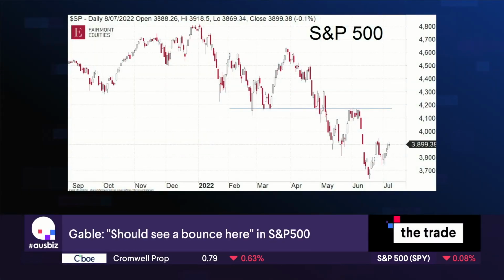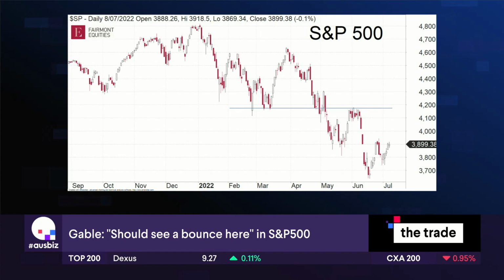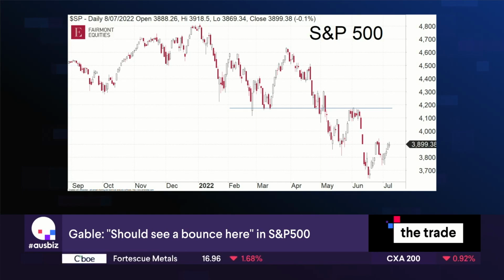Buying opportunities in a falling market | the trade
Even in falling markets, there are pockets where good trades can be found. Michael Gable from Fairmont Equities joined 'the trade' to discuss what's going on in broader stock markets, and where an investor might look to find buying opportunities.